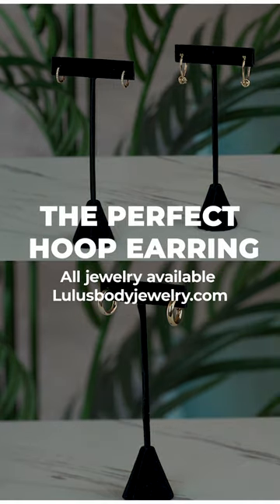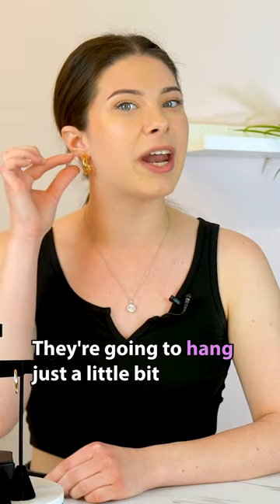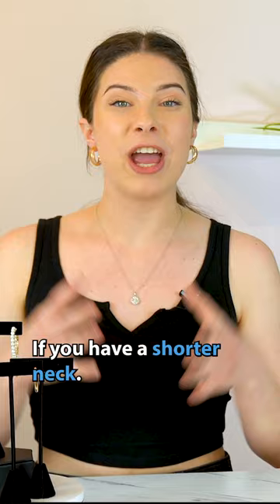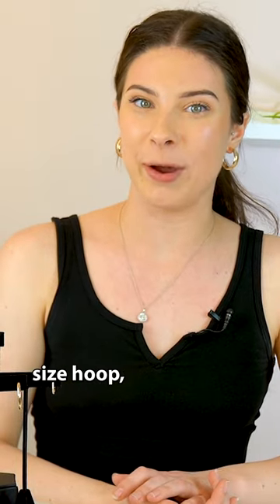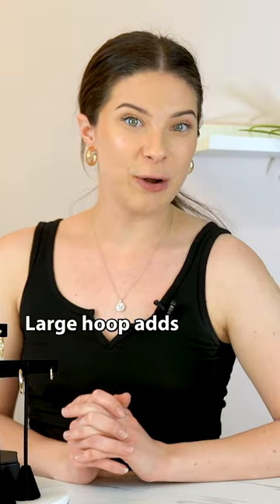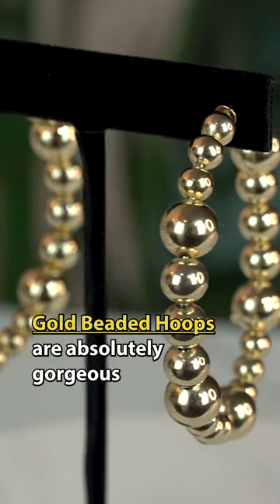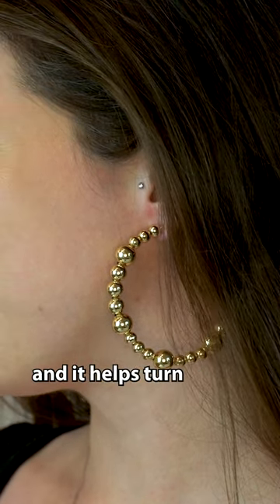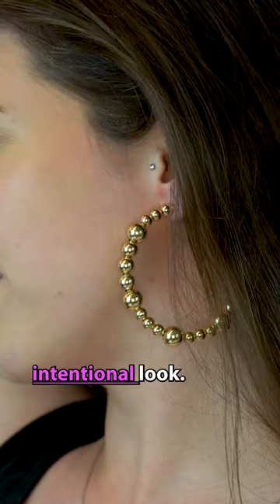Stylist helps you choose the perfect hoop earrings✨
Sammy helps you figure out what hoop is best for you